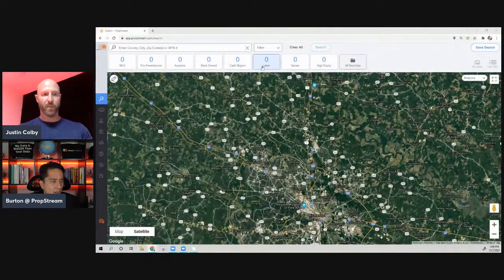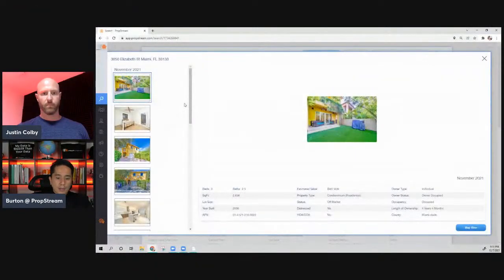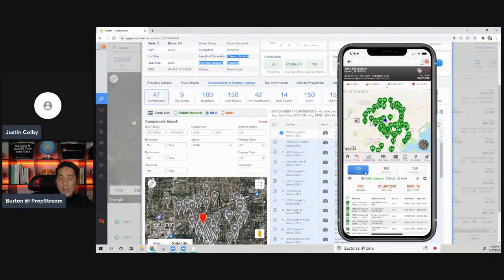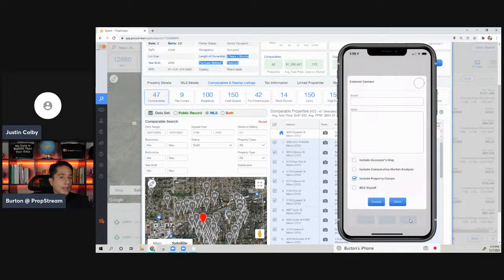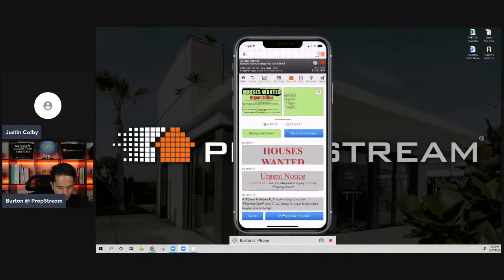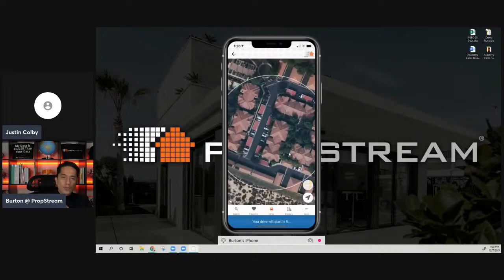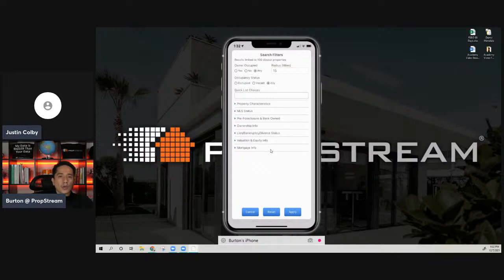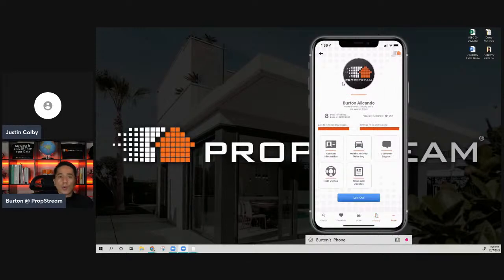Propstream Mobile App